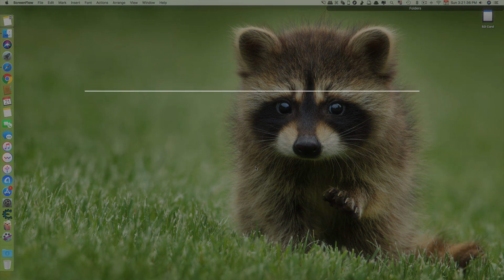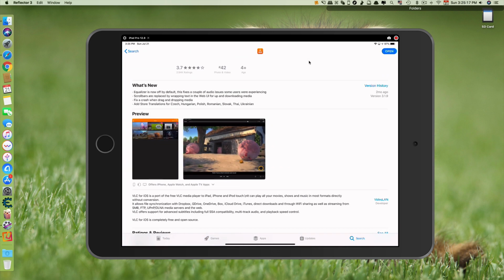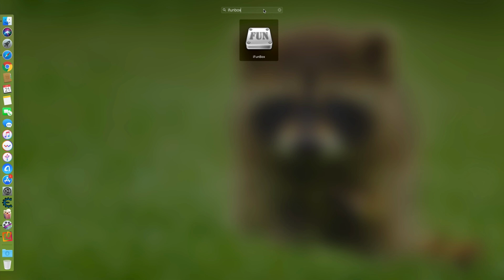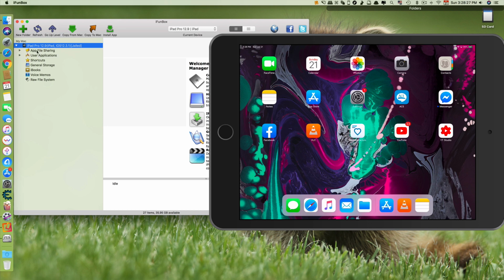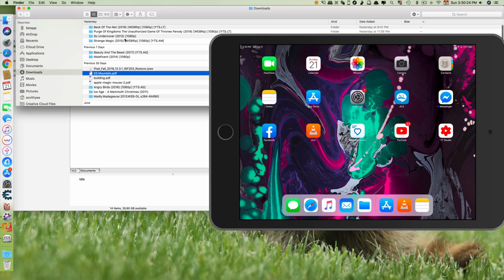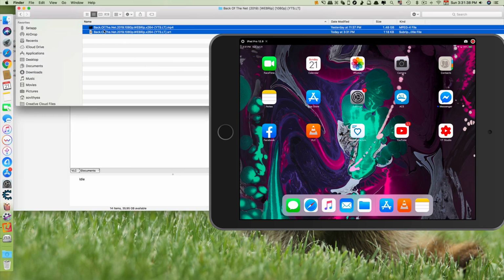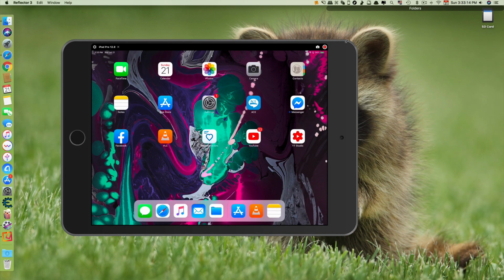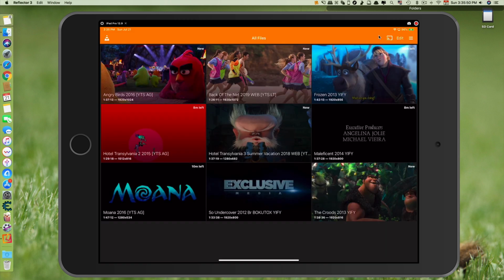Best Free Player App to Watch Various Movie Formats {iPad, iPhone} 2019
VLC is the best free player app to watch various movie formats on iPhone, iPad, iPod, iMac, MacBook, and Windows computers. It is a plug-and-play app.

Find BETTER DEAL for Apple Magic Keyboard with Numeric Keypad 2 - Space Gray

Apple Magic Mouse 2 (Wireless, Rechargable) - Silver

I would like to give credits to the following creator for the music:

Song: Electro-Light - Symbolism